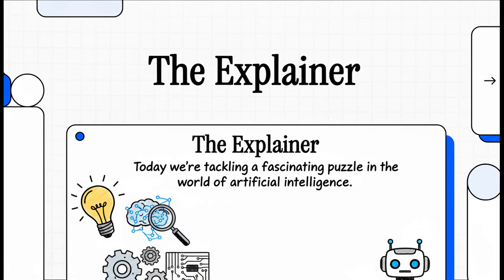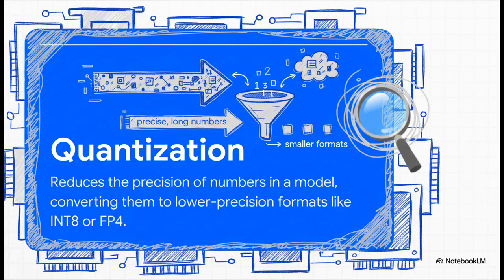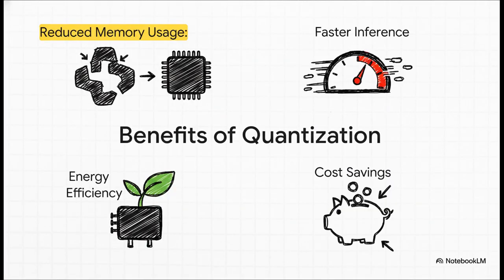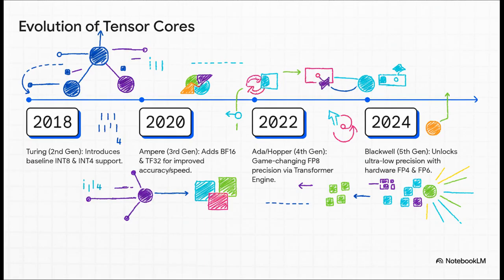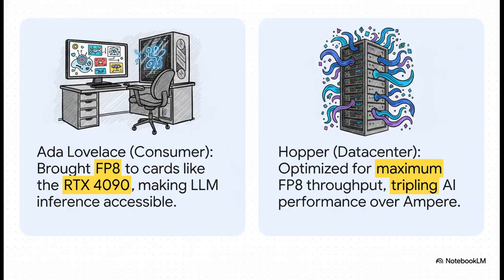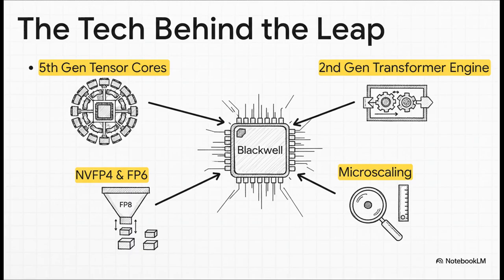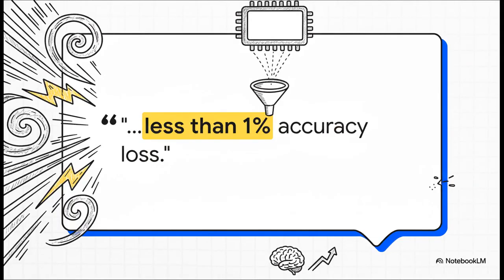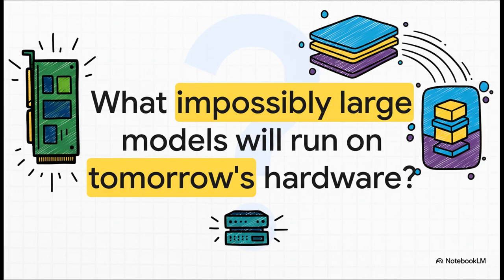NVIDIA GPU Quantization Support for LLMs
The article provides a comprehensive overview of **quantization** in machine learning, a critical technique that lowers the numerical precision of models (such as from FP32 down to FP4) to achieve significant **reductions in memory usage and improvements in inference speed** for large language models (LLMs). The text meticulously tracks the evolution of **NVIDIA GPU architectures**-Turing, Ampere, Ada Lovelace, Hopper, and Blackwell—detailing how each successive generation, utilizing technologies like **Tensor Cores and TensorRT-LLM**, has introduced support for increasingly lower-precision formats like FP8 and the hardware-accelerated NVFP4 in Blackwell. Quantization's primary benefits include enabling massive LLMs to fit on more affordable hardware while maintaining **minimal accuracy loss** through modern methods like AWQ and GPTQ. The video concludes that the newest Blackwell architecture offers the most extensive and efficient support for ultra-low-precision quantization types, cementing its role as essential technology for deploying the largest AI models.